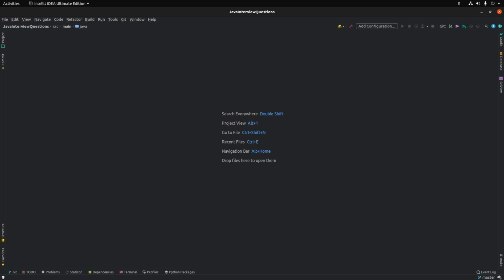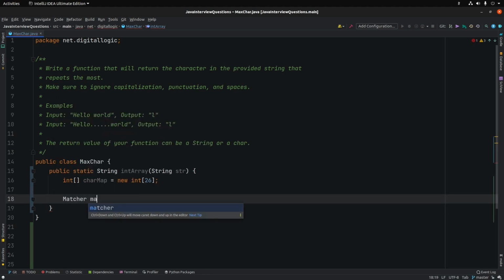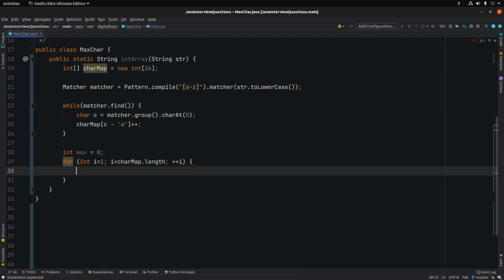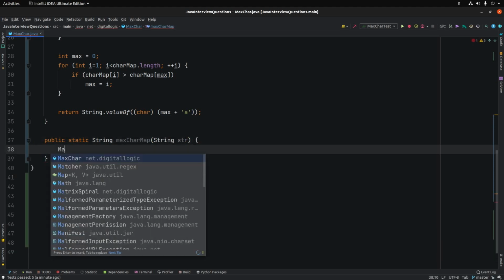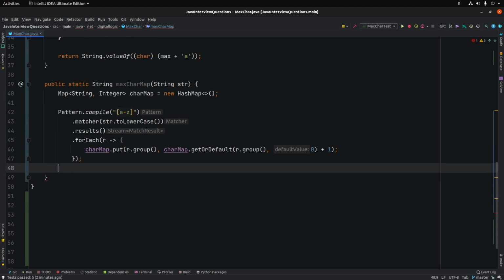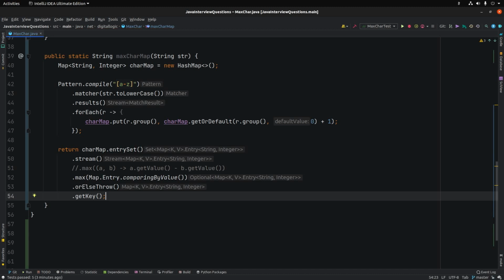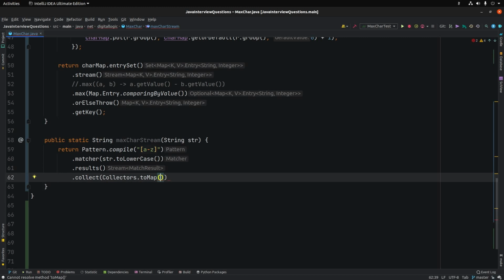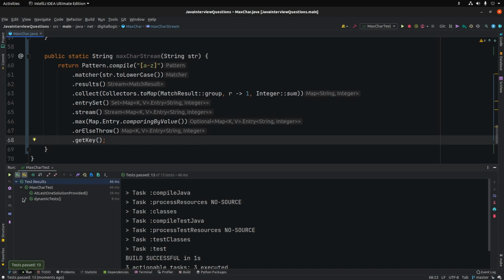Max Character Interview Question in Java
In this video, we will be going over the Max Character interview question in Java.

timecodes
00:00 Intro
00:39 MaxChar Question
00:21 IntArray Solution
 04:05 MaxCharMap Solution
07:12 MaxCharStream Solution